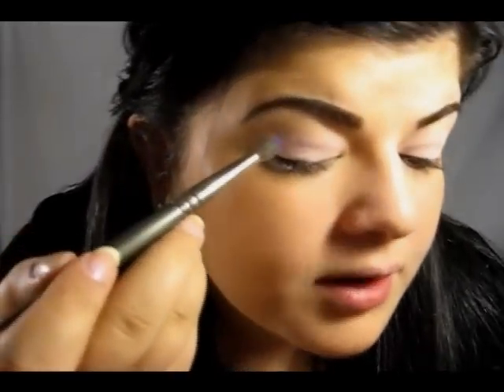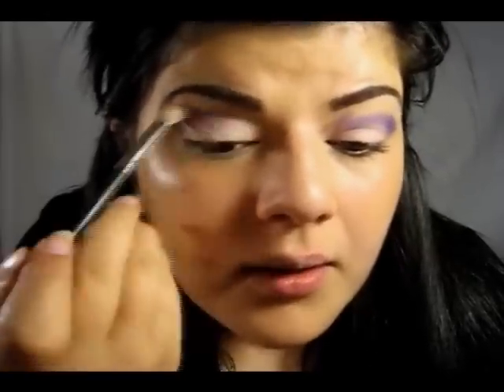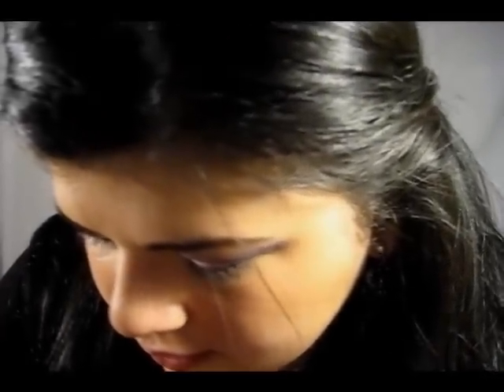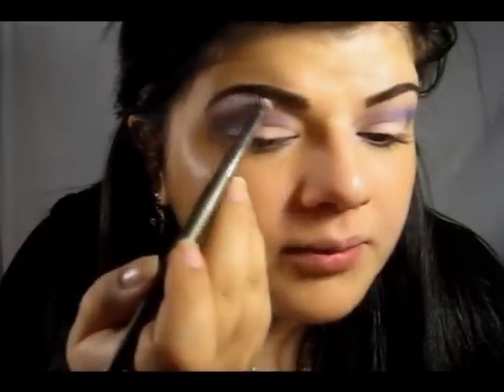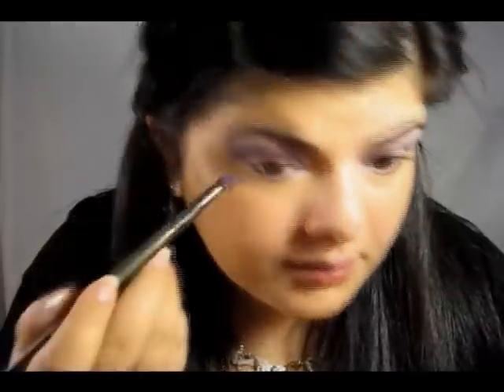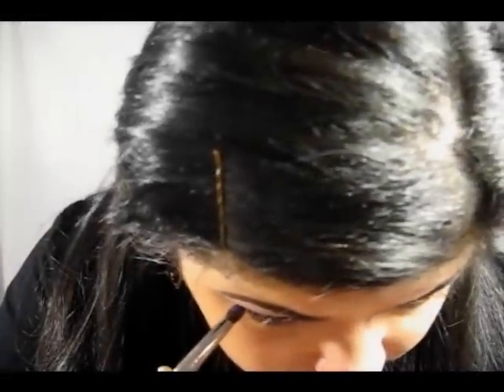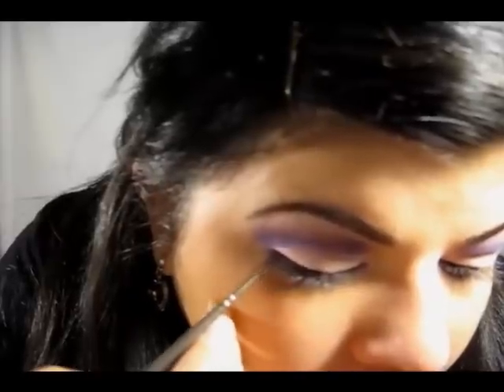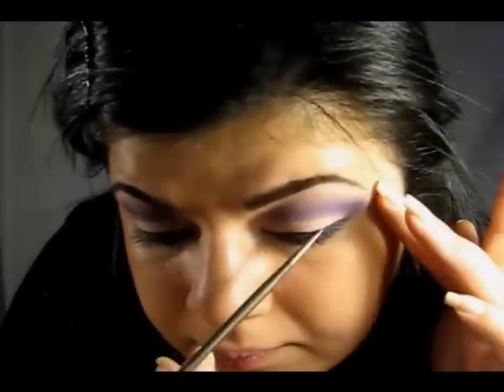Barbie Inspired By Diana B.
XOXOXO